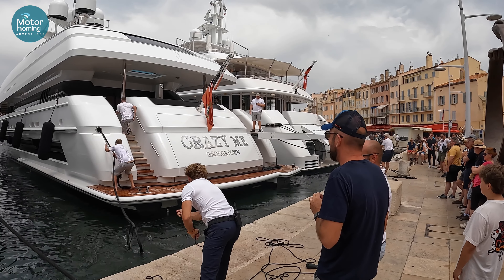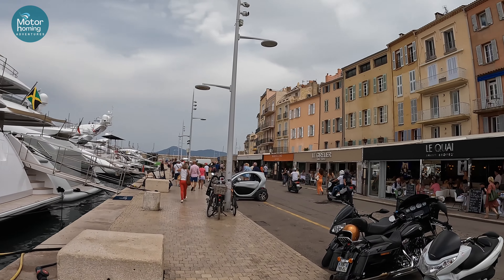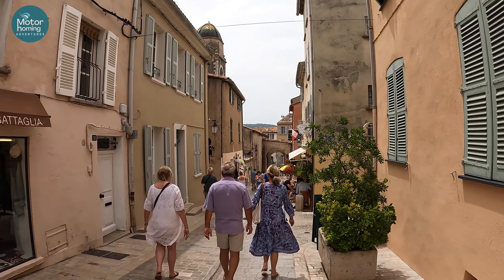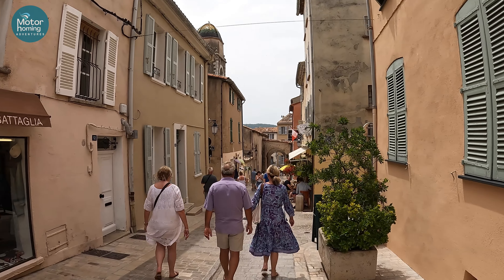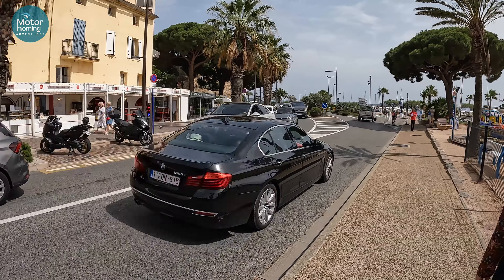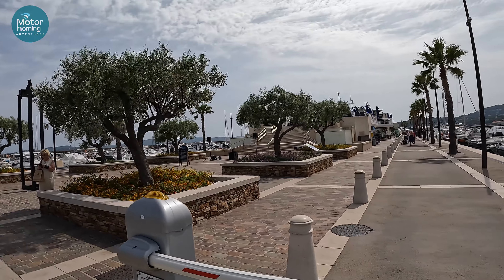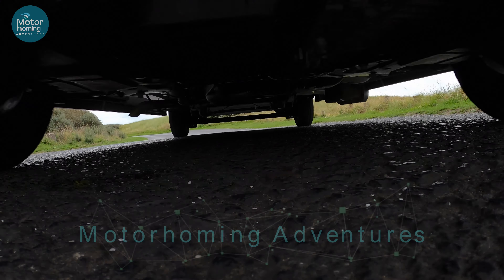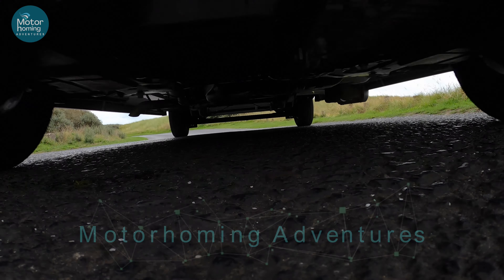Wales to the Mediterranean by Motorhome: Part 14 : Day trips around Frejus and St Tropez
A warm welcome to Motorhoming Adventures You Tube Channel from Bob and Nicky. This series of films follows our 2023 6 week trip to France and Spain in our A Class 2021 Mobilvetta K-Yacht 79 Teknoline, towing a small trailer on which we now have 'Peggy', a 2023 Lexmoto Pegasus 300cc scooter :)  Many thanks for watching :))

We spent 7 nights at St Aygulf and thoroughly enjoyed exploring the surrounding area from our base at St Aygulf Beach. We visited an area North of Frejus called La Baumette, and also day tripped to St Tropez and Sainte-Maxime on Peggy.

The craziness of St Tropez harbour is always worth a stroll and the old town St Tropez is beautiful.